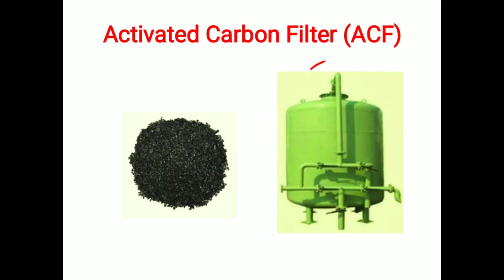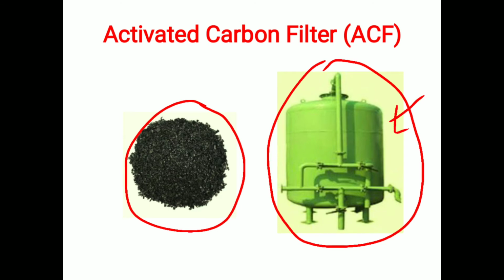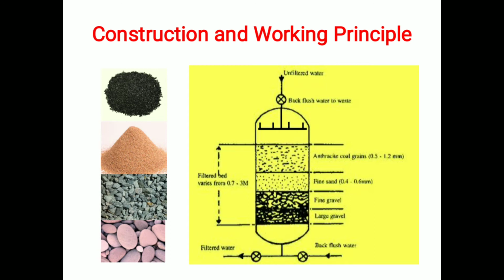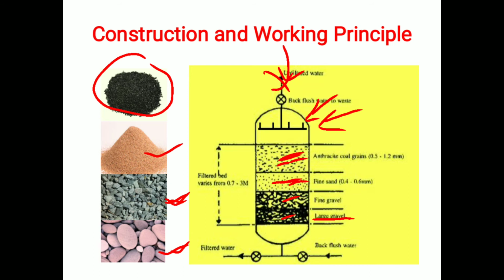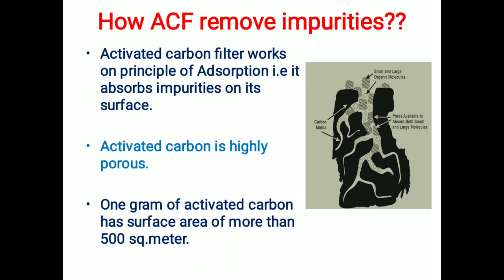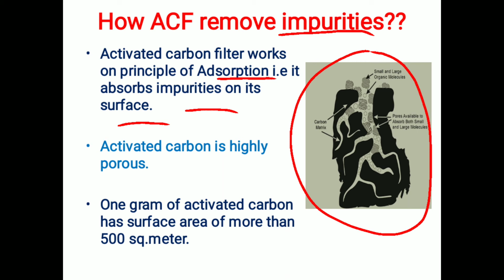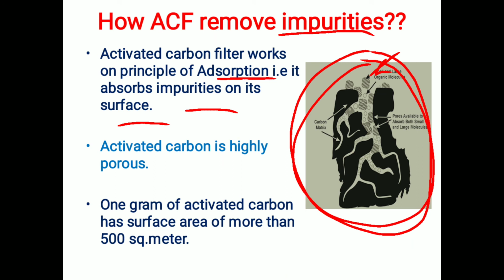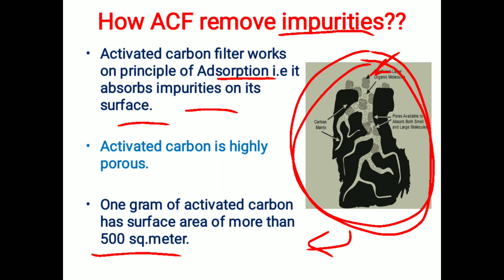[English] What is Activated Carbon filter / How activated carbon filter works ??, ACF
This is tutorial video regarding Activated Carbon Filter ACF in detail in english language. In this video explained construction and working principle of Activated carbon filter in detail.
Topics covered in video are
1. Construction and working principle of Activated Carbon Filter.
2. Application of Activated Carbon Filter.
3. Function of Activated Carbon Filter
4. How Activated carbon filter removes impurities.